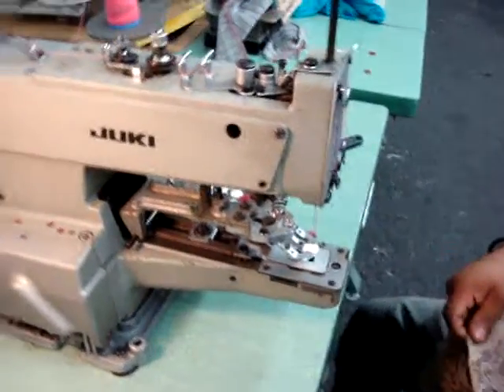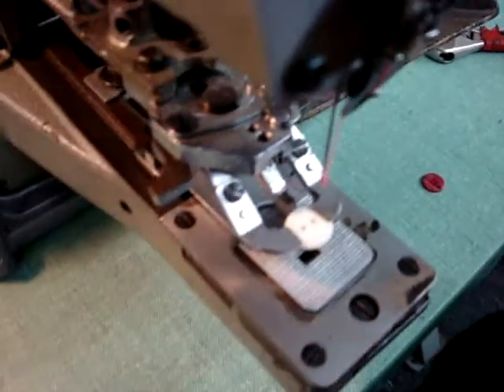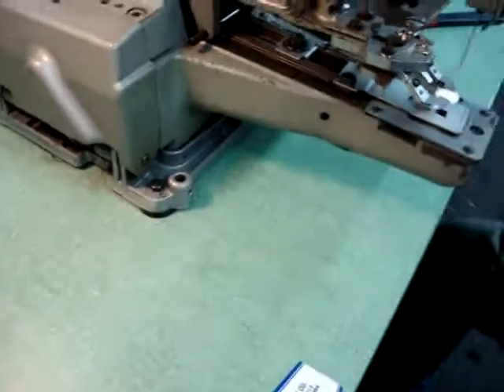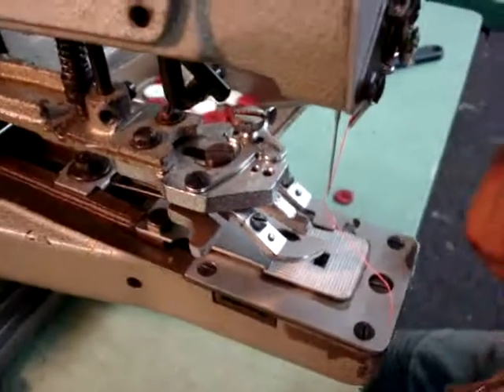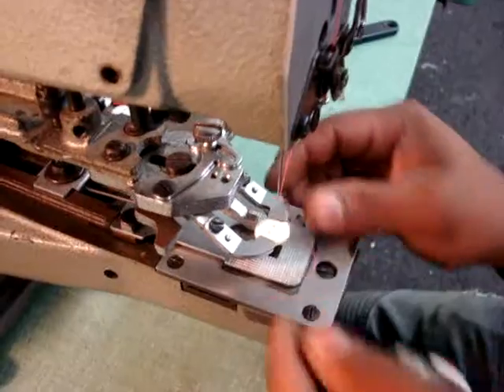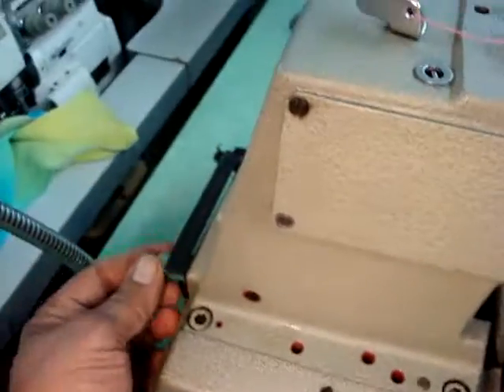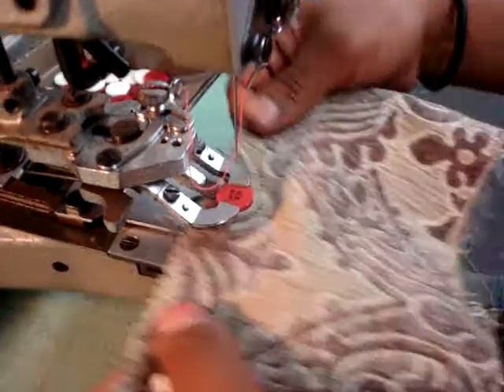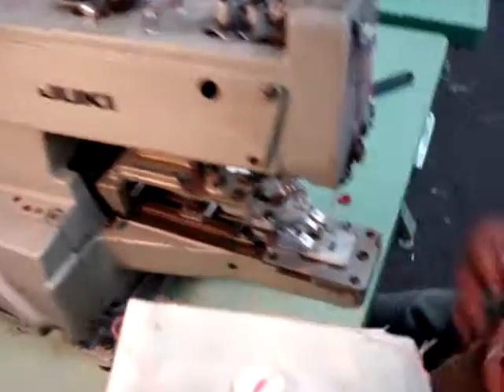Juki Button sew machine